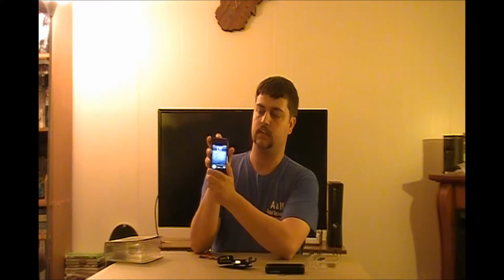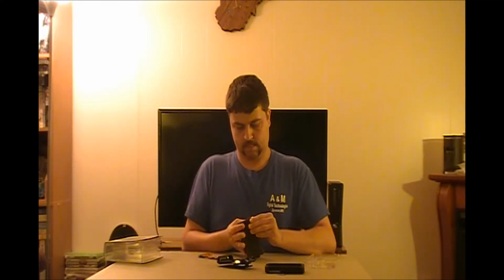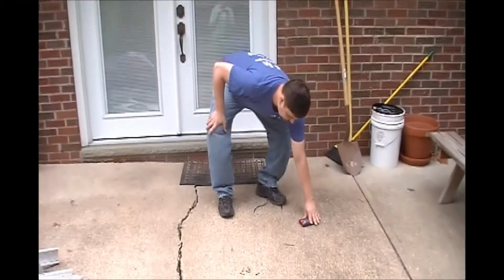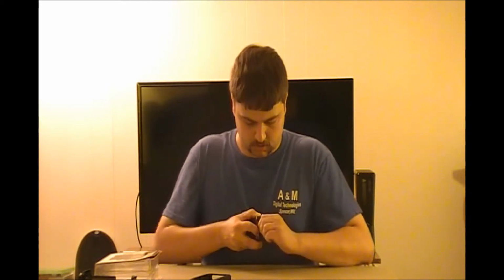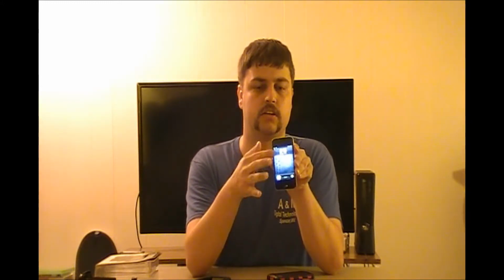Ballistic Hard Core Series Case for iPhone 4/4S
This week we show how to protect your case with the Ballistic Hard Core Series case.